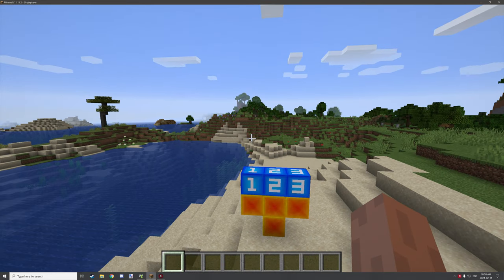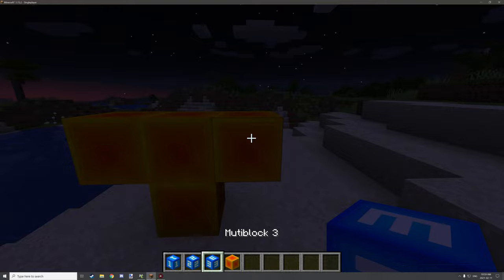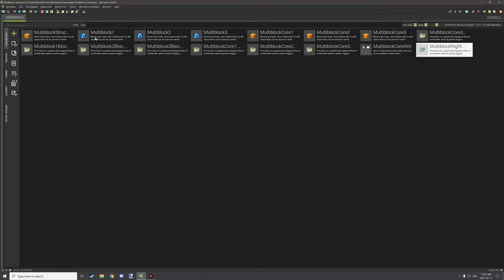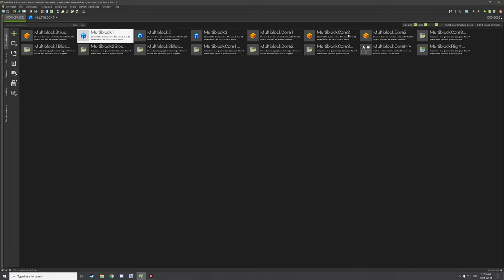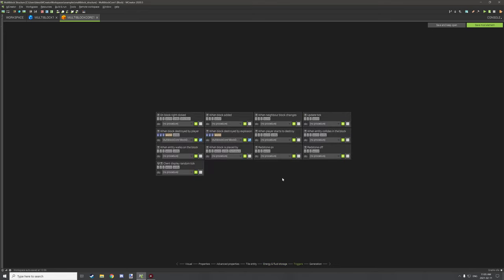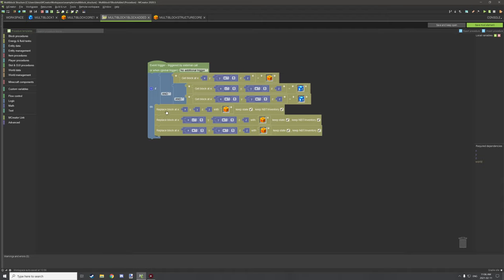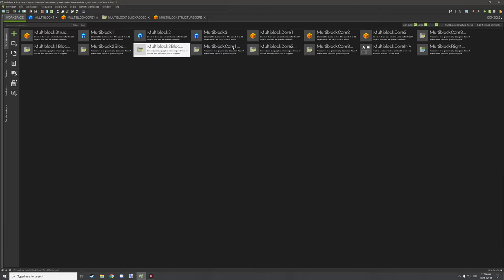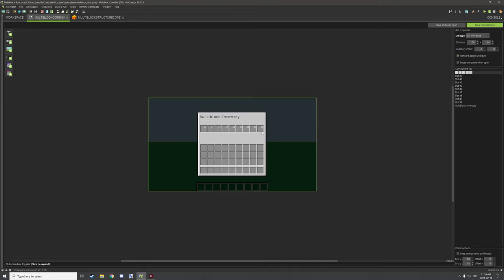MCreator: Multiblock Structure Introduction | Multiblock Tutorial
Today we will be looking at the introduction to multi-block structures. I want to first say that there are 1001 ways to do this and it won't be possible to do a tutorial for every project regarding a system of this scale. I would rather lay the groundwork to explain how to do some things like linking inventories, variables, and other procedure blocks to the main block and sync them to other blocks. With that being said this is just the introduction video I will cover more in-depth tips for this in the near future.

► CHAPTERS
0:00 - Intro
0:10 - Live example
0:42 - Live example components
2:43 - Live example recap
3:36 - Main block element
4:43 - Blue block elements
6:29 - Yellow block elements
7:29 - Blue block procedure (Block Added)
11:09 - Yellow block procedure (Block Broken by Player/Explosion)
12:02 - Inventory

► SERIES VIDEOS
For a list of videos in this micro series see this blog post on my website.

► CREDITS
- Producer: Kieran Martin,
- Script Writer: Kieran Martin,
- Planner: Kieran Martin,
- Editor: Kieran Martin,
- Narrator: Kieran Martin,
- Graphics Editor: Kieran Martin

► OFFICIAL LINKS
Official NorthWestTrees Gaming website!